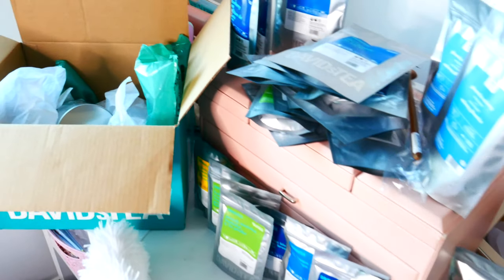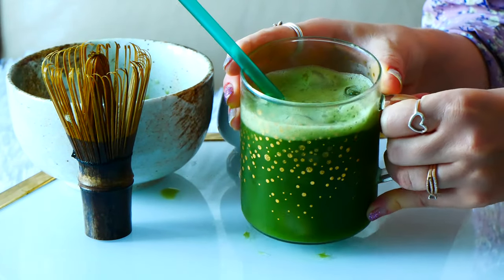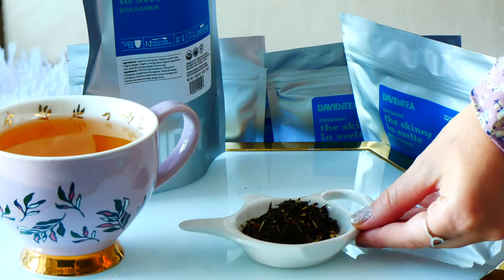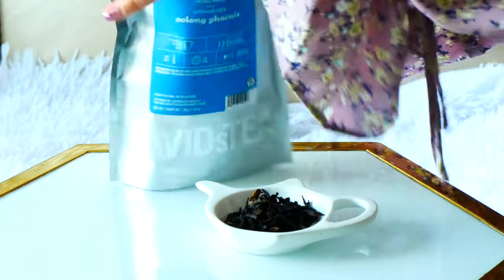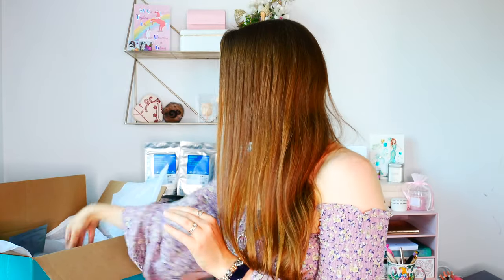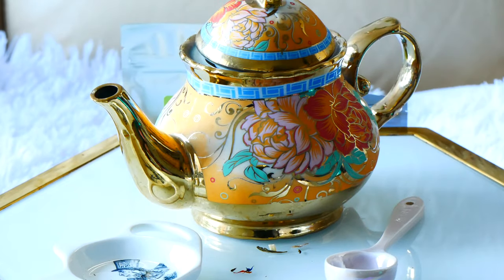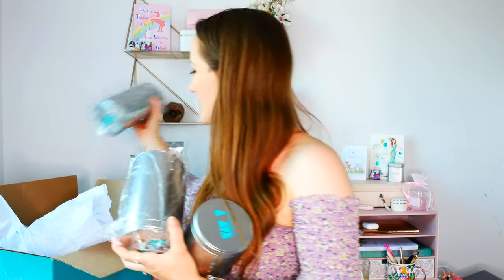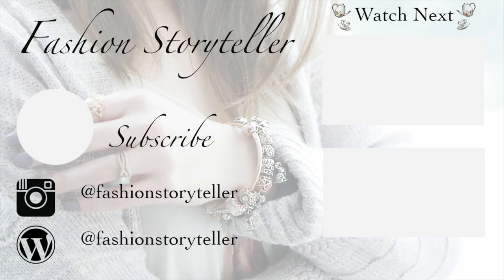Huge DAVIDsTEA Haul | Making Loose Leaf Tea | Layered Iced Matcha Latte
TEA OF THE VIDEO:

Grand Cru Matcha by DAVIDsTEA

ABOUT THIS VIDEO:

I hope everyone is staying safe and healthy during this time, while enjoying the Summer season. I hope this video post adds a smile to your day!

In today's video, I am sharing my HUGE DAVIDsTEA haul! I had quite a few teas I need to re-stock in my tea cupboard, as well as a few new teas I wanted to try! In this video, I also share how I make each of the loose leaf teas and close-ups of the tea leaves. You'll see me making a delicious layered iced matcha latte, tea latte, iced tea, pot of tea and a yummy hot cup of tea (to name a few).